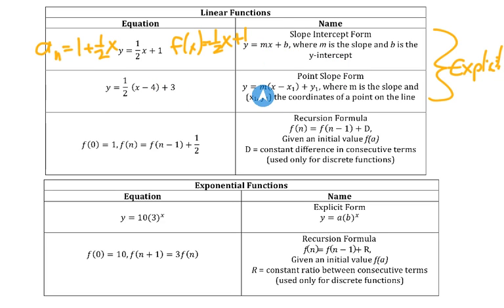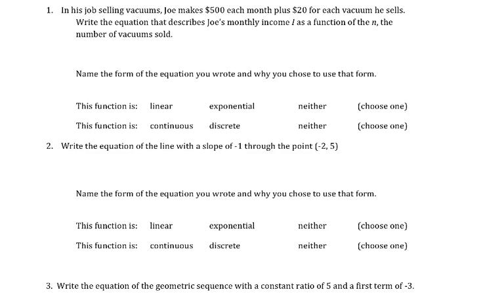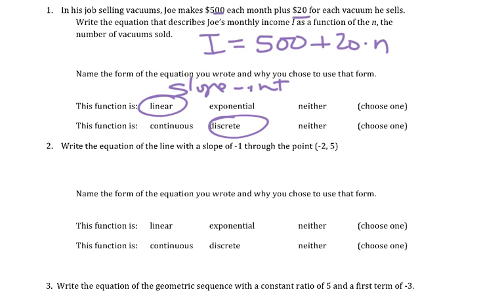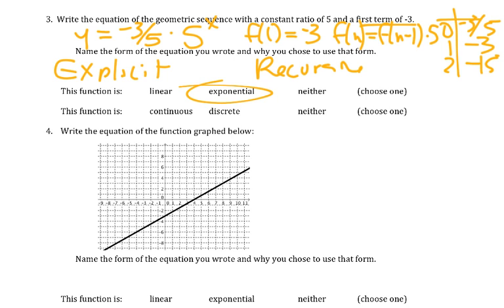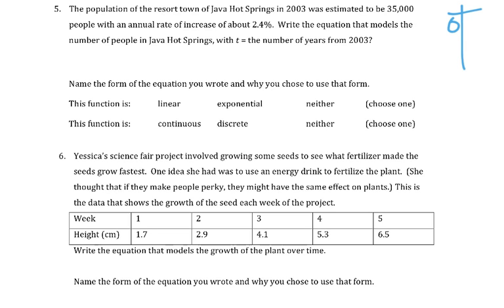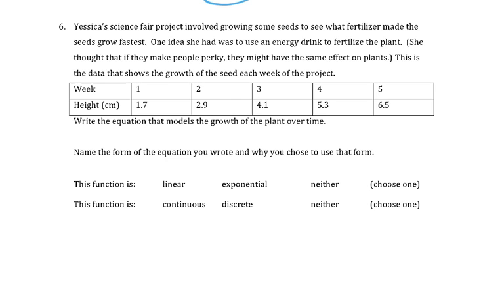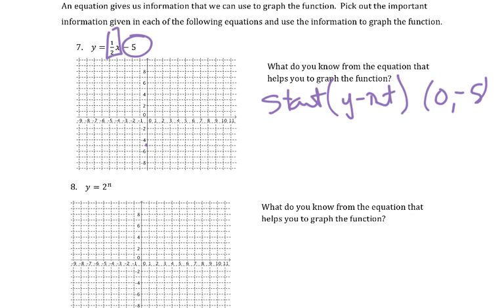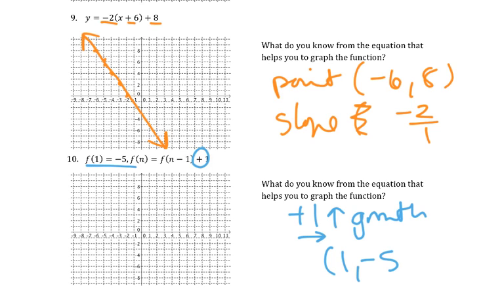Math 1 3 1 Form Follows Function